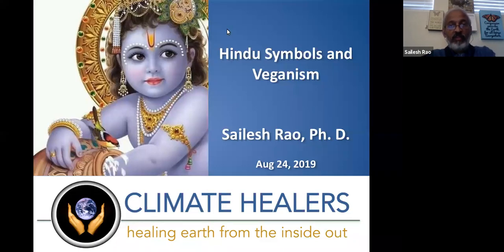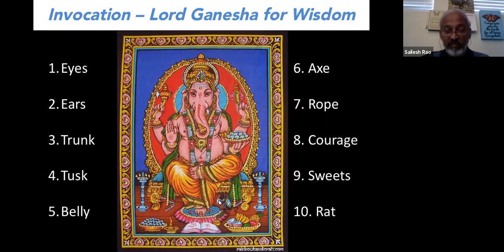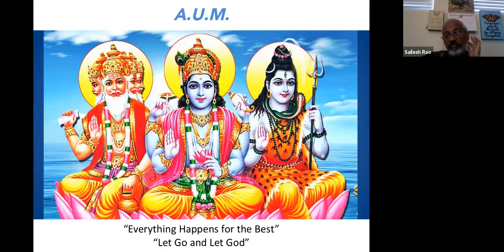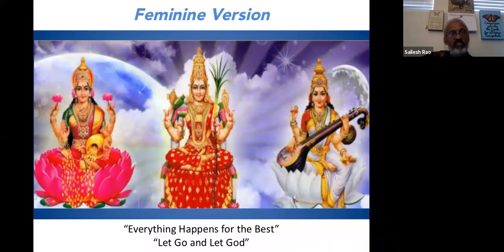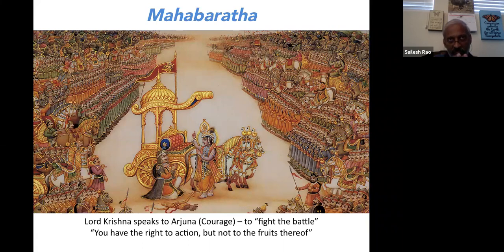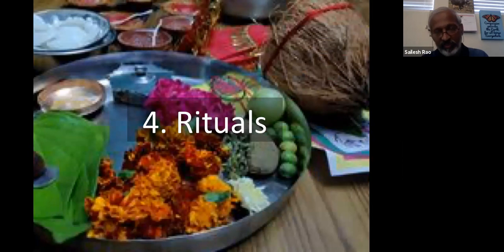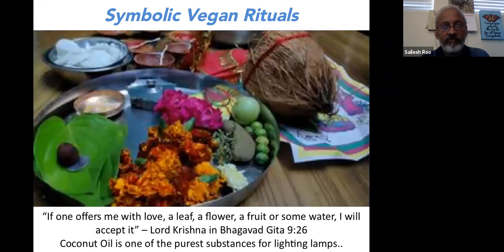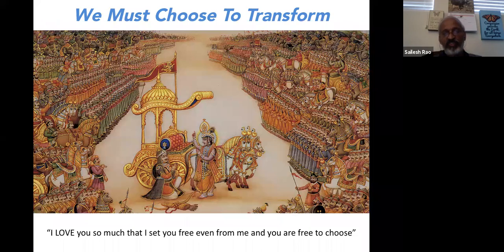Hindu Symbols and Veganism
In this Webinar, we discuss the symbolism of Hindu Gods, stories, festivals, rituals and discuss their implications for the Vegan movement.